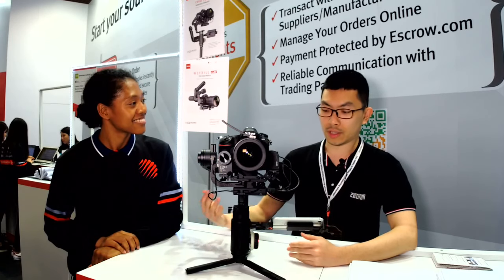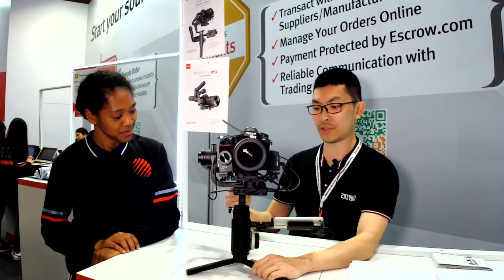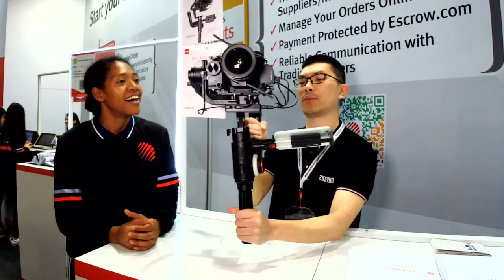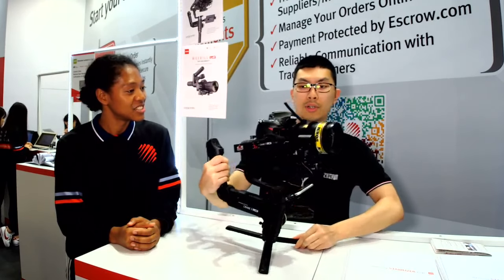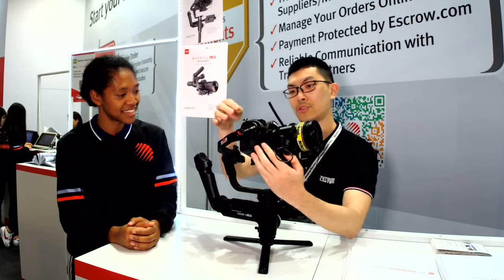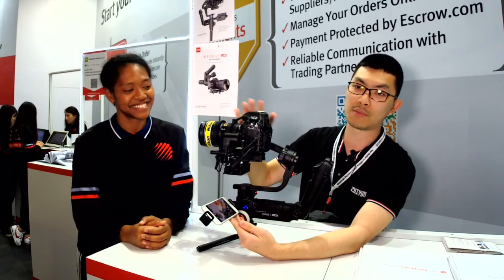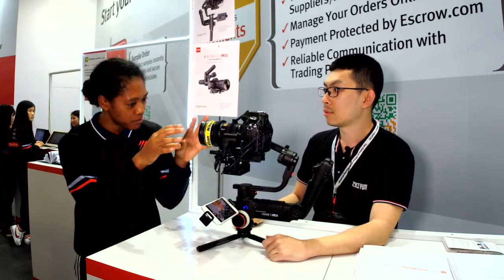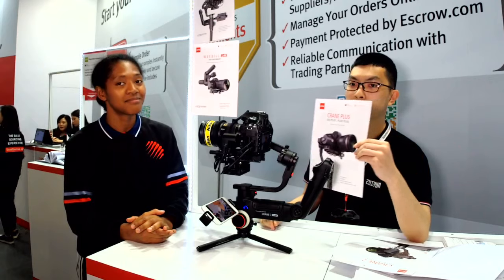Latest handheld gimbal stabilizer for camera [Product Showcase]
These are bite-sized interviews with Zhiyun Gift Co. Ltd live from the O2O showcase area.